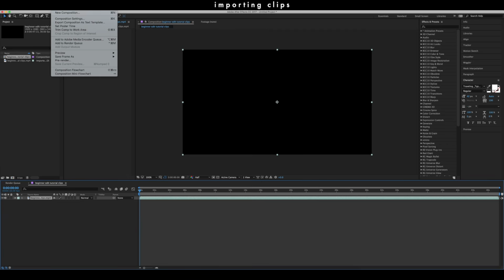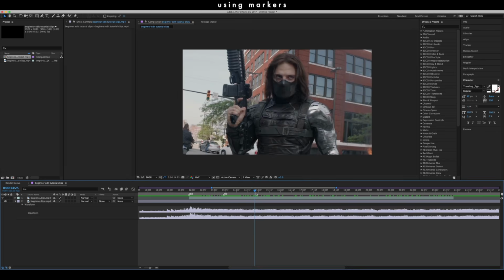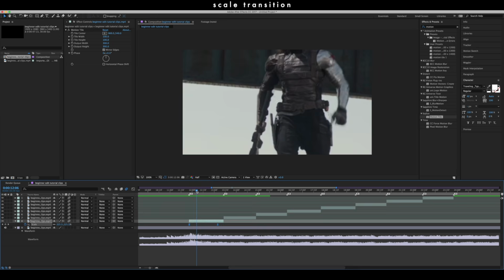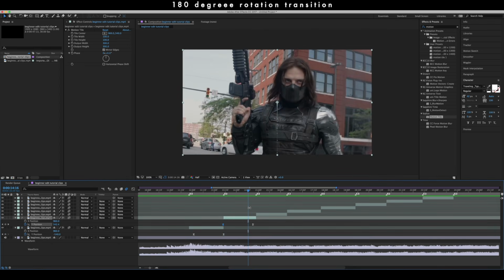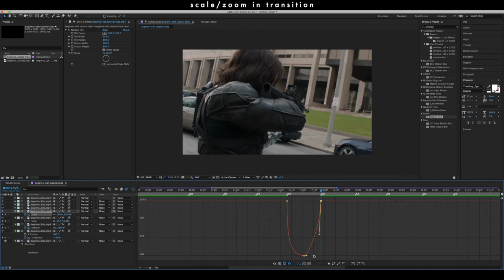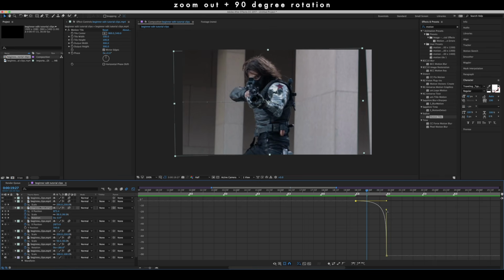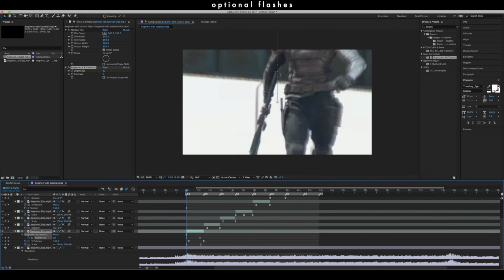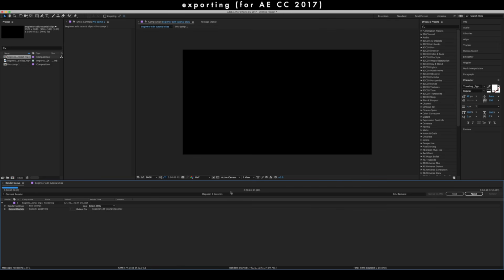how to make your first edit || after effects beginner tutorial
In this tutorial, I'll do a full walkthrough with voiceover explanations on how you can make a simple beginner-style edit in after effects. I'll cover everything from how to start your project to creating some basic smooth transitions in a sequence so that you'll be ready to start making your own edits by yourself in the future!

I've provided a pre-made 'base edit' (where the clips are already laid out in time with the audio) so that you can follow along with me with the exact same clips if you wish (recommended).

The song in the base edit is an instrumental version of Daddy Issues by The Neighbourhood

☆ timestamps
0:00 intro
0:34 starting a new project
1:03 importing clips
1:45 explaining the workspace
3:16 duplicating + splitting clips
4:24 separating clips from audio
4:58 using markers
6:12 cutting clips
6:36 motion blur + motion tile
8:53 scale transition
10:57 y slide transition
14:18 180 degree rotation transition
16:02 scale/zoom out transition
17:14 scale/zoom in transition
19:16 x slide transition
20:42 copy/pasting transitions
21:49 zoom out + 90 degree rotation
23:37 zoom in
24:08 scale in/out + loop explanation
25:10 testing the loop
26:02 optional flashes
28:08 fixing a transition
28:39 pre-composition explanation + looping
30:08 exporting (ae cc 2017)
31:24 outro

Given that beginner AE tutorials are so prevalent now, I wanted to take a different approach to the process, focusing less on a full overview of the entire program in favour of the necessary components needed to make a simple ‘first time’ edit. This is mostly based on my personal experience learning AE as I remember wanting to know how to make transitions from one clip to another in a sequence rather than focus on one at a time, which is what this tutorial is mainly intended to address.

If you’re looking for a broader take on AE with information on other aspects not covered in this video, there are many other beginner tutorials around that should be able to help you out!